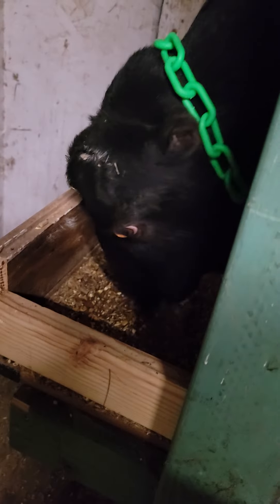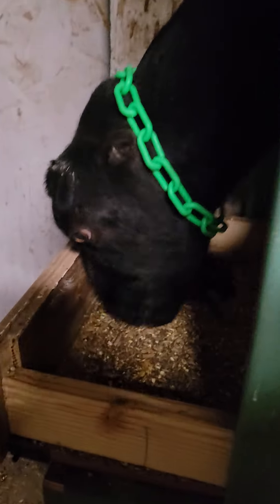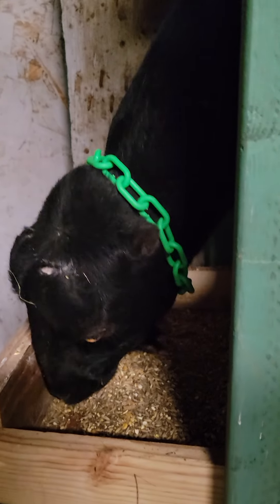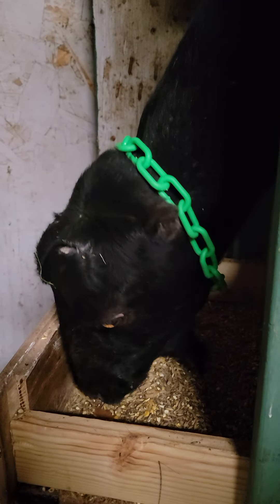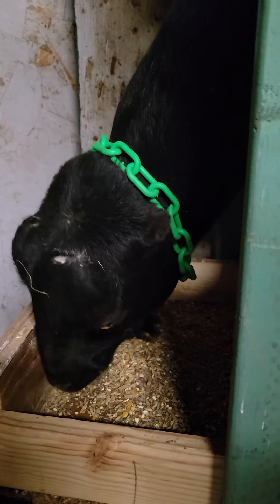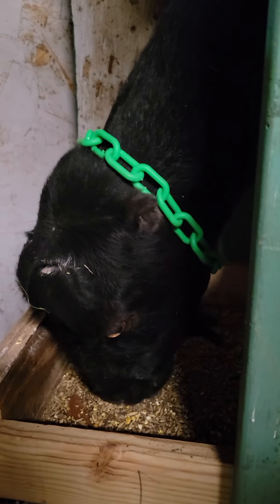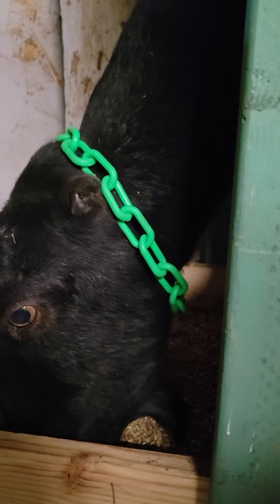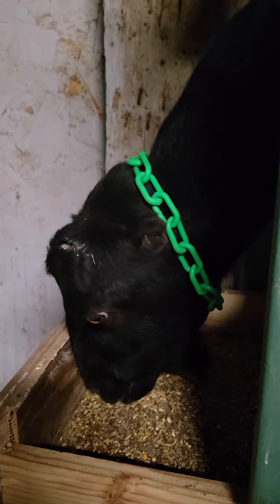spring weather and pneumonia